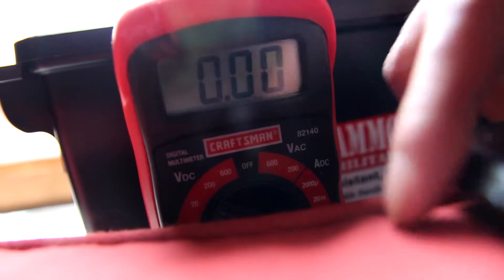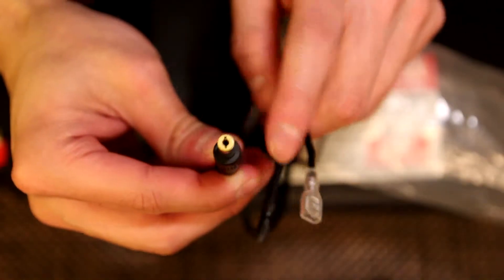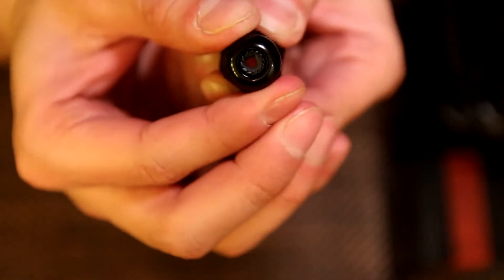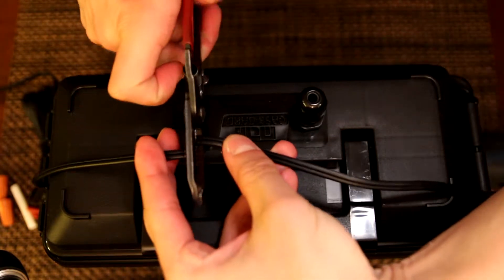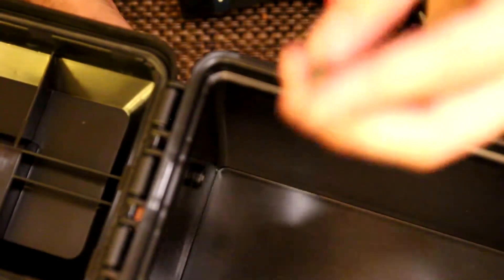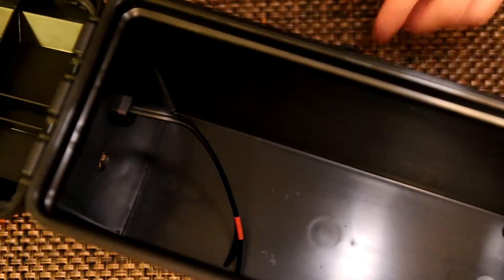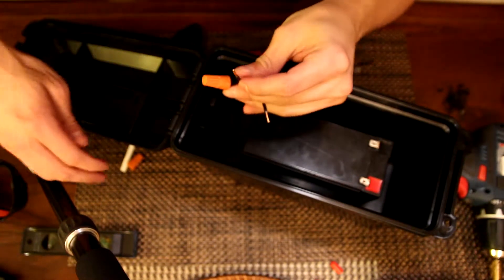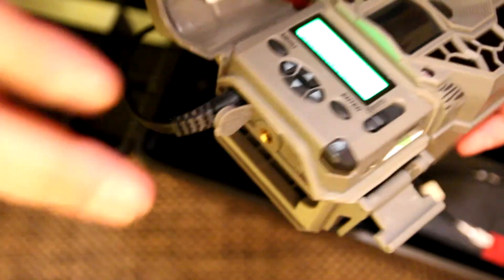DIY Stealth Cam 12V Aux Power Battery Pack Part 1 (NON-SOLAR)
*EXPAND FOR PARTS LIST*
I built this for my Stealth Cam - DS4K. This is the NON-Solar version because I had to edit it into two videos.
12V Power solution
The link below will have all the parts required to build the solar and non-solar battery box.

WARNING - I am not responsible for any damages, follow at your own risk!